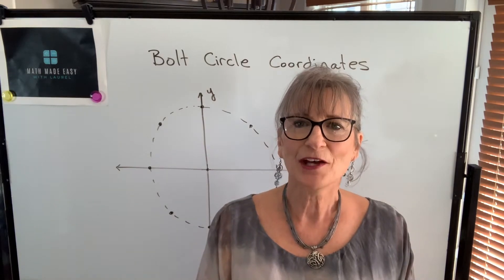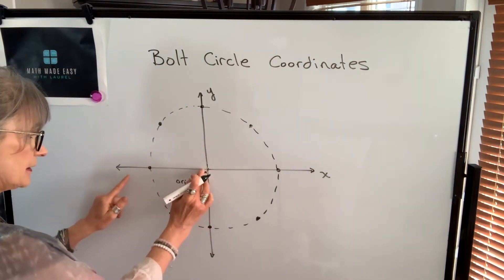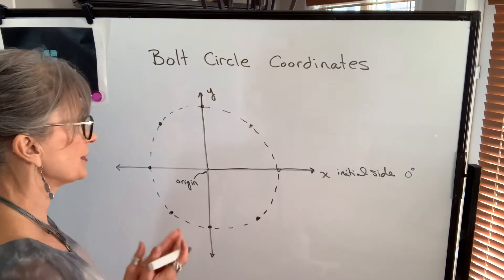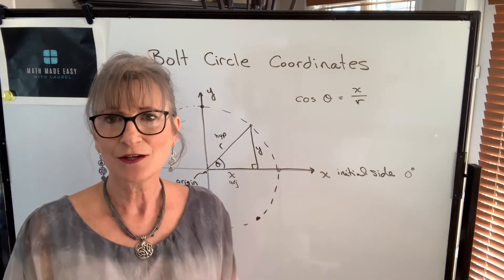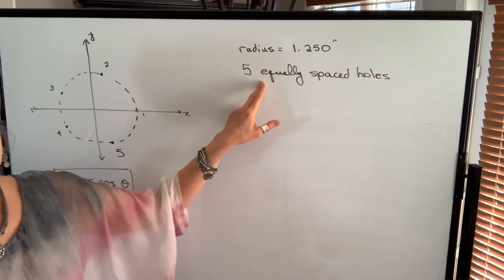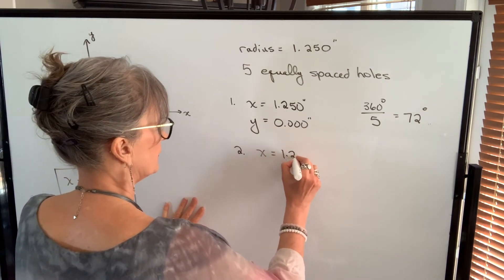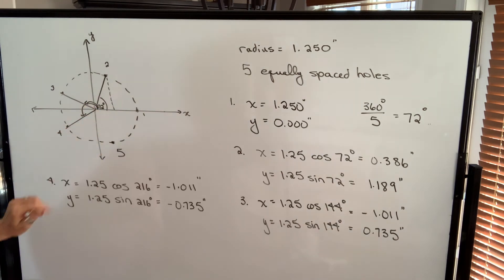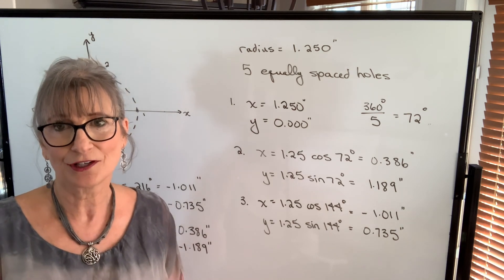Trades Math - Bolt Circle Coordinates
Master the skill of calculating bolt circle coordinates, a must-have for machining and metal fabrication work. This video explains how to find the exact positions of holes arranged on a circular bolt pattern using math and trigonometry. It demonstrates step-by-step calculations.

What You Will Learn:

What bolt circle coordinates are
How to use trigonometric functions to determine hole positions
Step-by-step coordinate calculation for different numbers of holes

By the end of this video, you’ll be able to confidently calculate bolt circle coordinates, improving precision and efficiency in your trade projects.